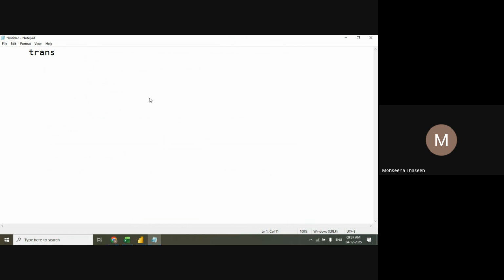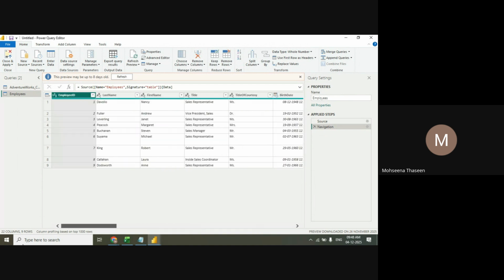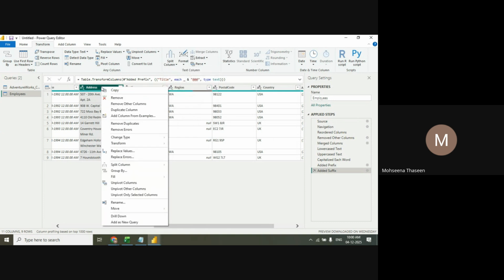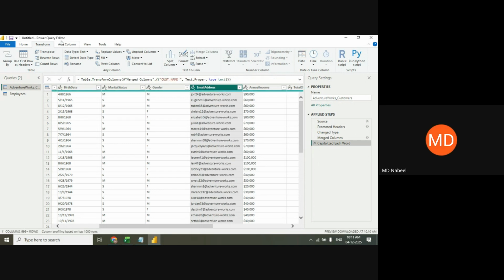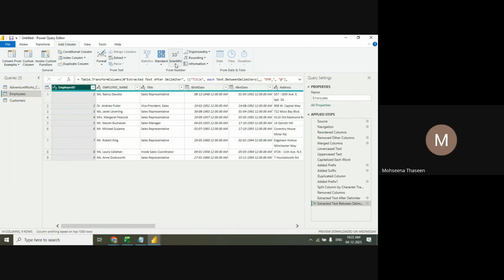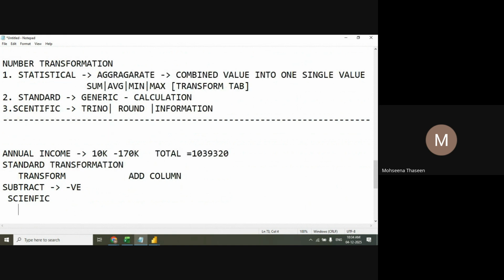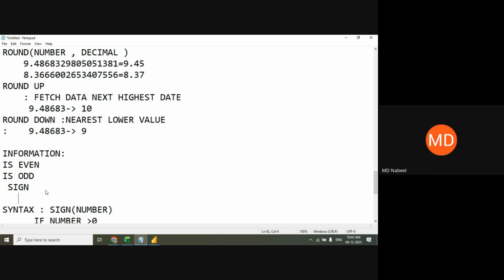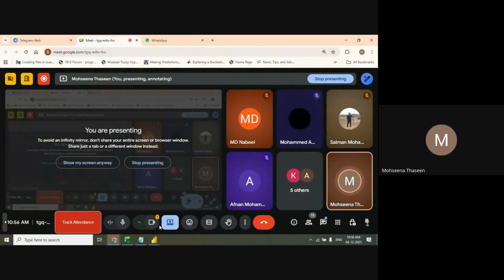7. Power Query Editor Components, Text & Number Transformations in Power BI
Power Query Editor Components, Text & Number Transformations in Power BI